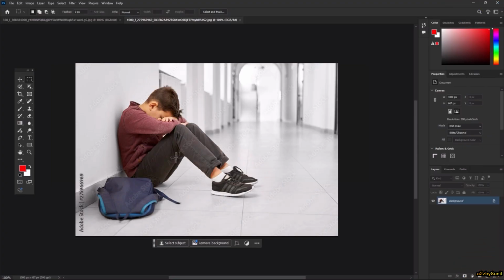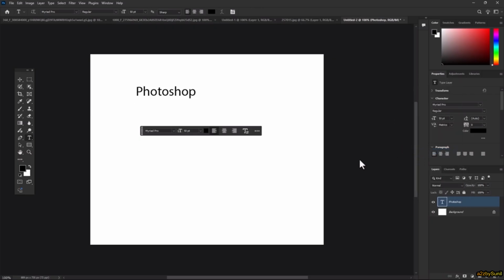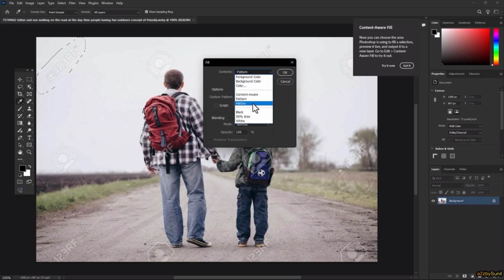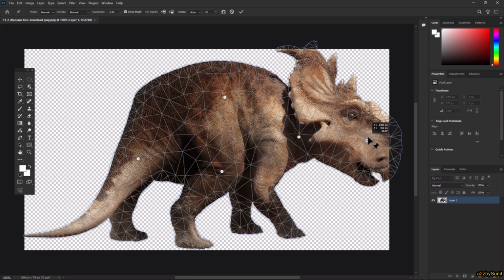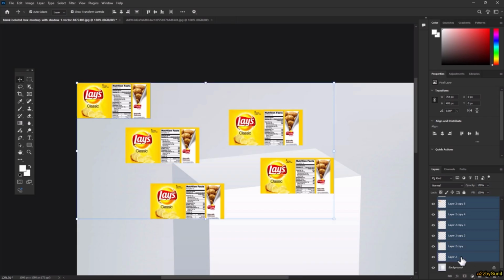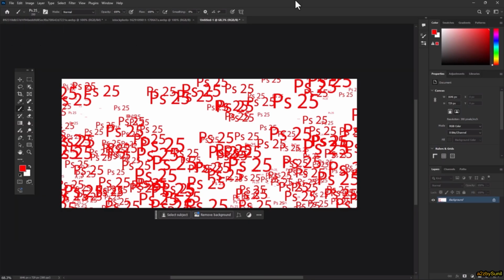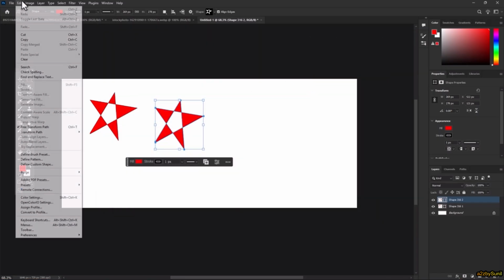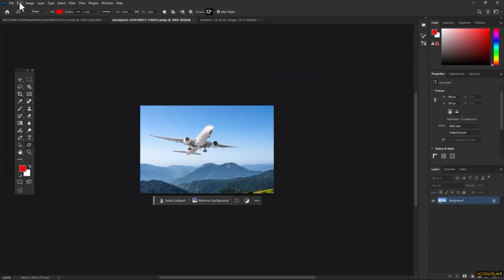Know About Edit Menu On PhotoShop part- 39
In this video we learn about Edit Menu

photo retouching
photo retouch